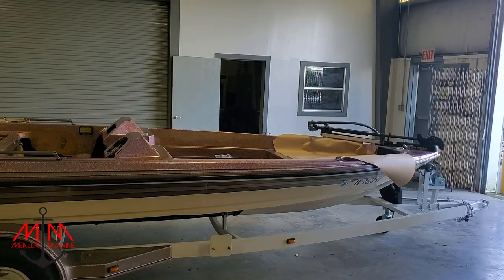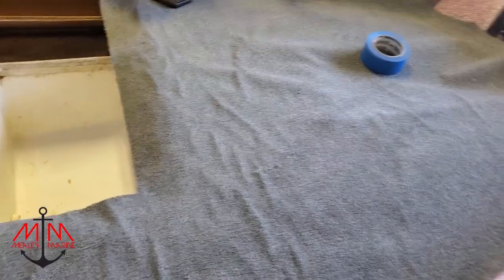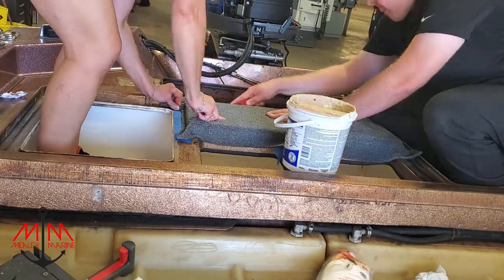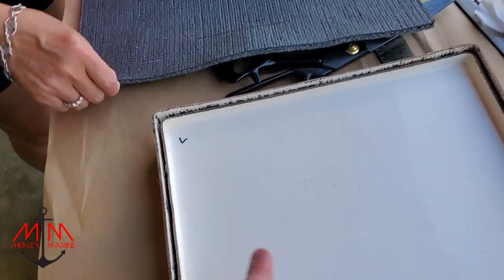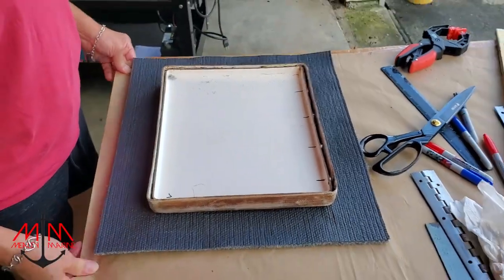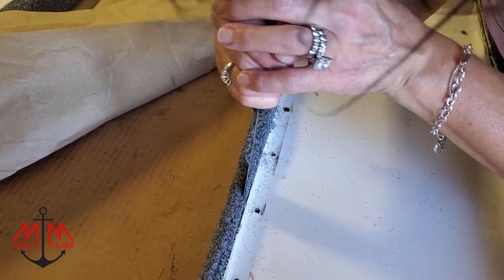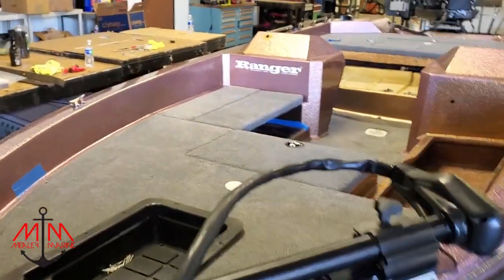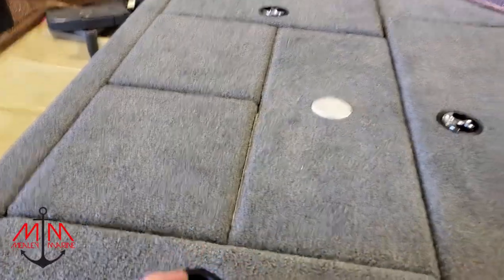BASS BOAT RESTORATION | 1988 RANGER 363V | PART 31: CARPETING AN OLD BASS BOAT | NO TEMPLATE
In this weeks episode, we get carpet on this old bass boat. Watch us make our own templets and apply the carpet for a super simple installation.